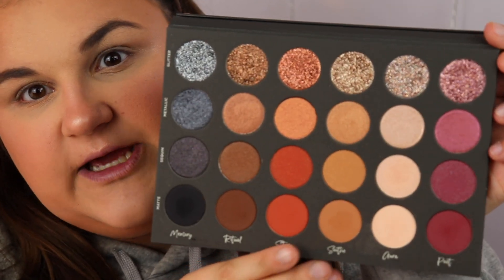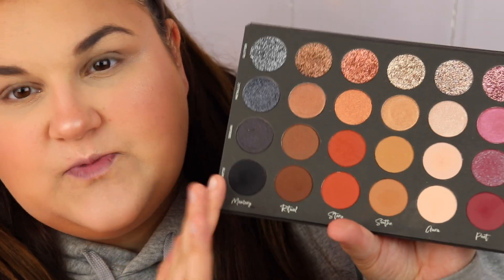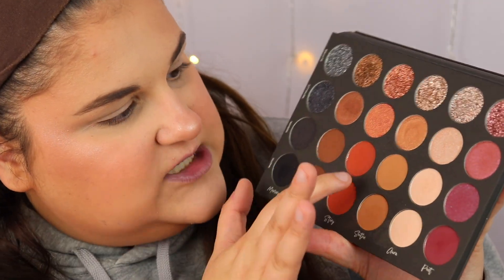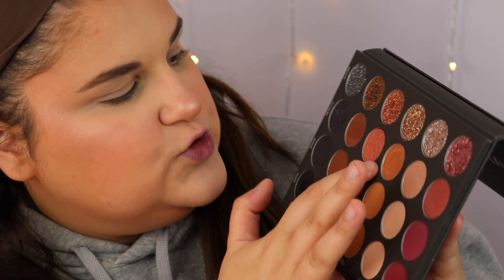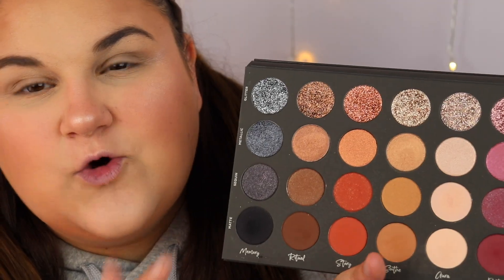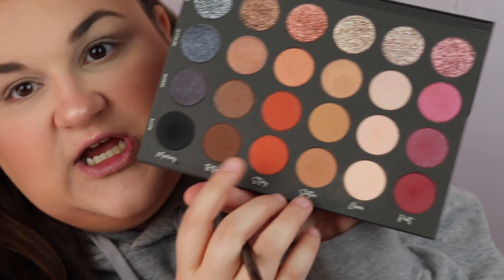TALKtorial Tuesday! *Tati Beauty Volume 1*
Hi friends! So in today's video we are playing around with the brand new Tati beauty palette while I also complain about a recent customer service experience I had with grubhub.  I had a lot of fun playing with this palette and loved how the look turned out! Let me know if you have the palette and if you like it down below!

Buying anything through those links will give me a small profit if you would like to use them for your shopping

Products on ma face!
**Tacha Silk Canvas
**Milani Stick Foundation
**MUFE Concealer
**Fenty Powder
**J.Cat Pressed Powder
**ABH Contour Kit
**Tom Ford Bronzer
**Ofra Belini Blush
**Fenty Brow Pencil
**Covergirl Mascara
**Marc Jacobs Gel Liner
**Milani Gloss

**Canon EOS Rebel SL2
**Ring light